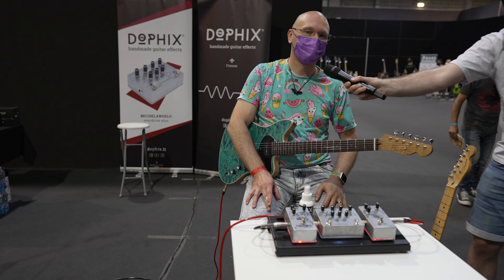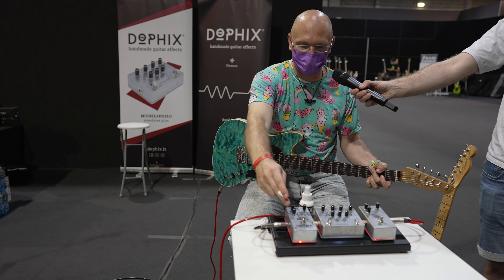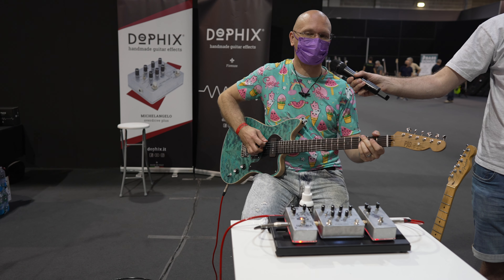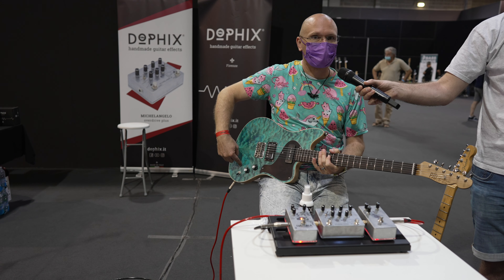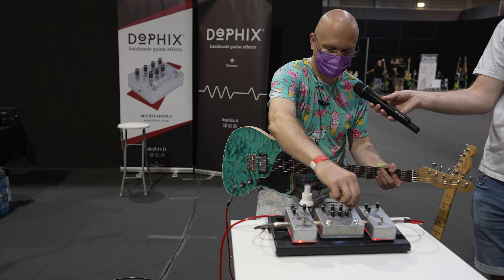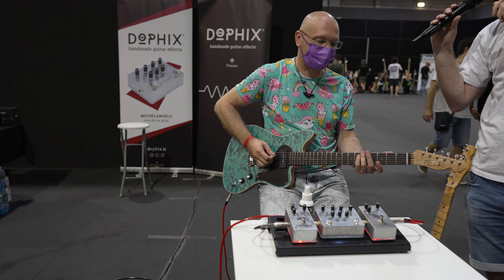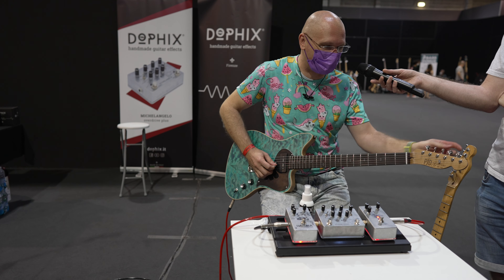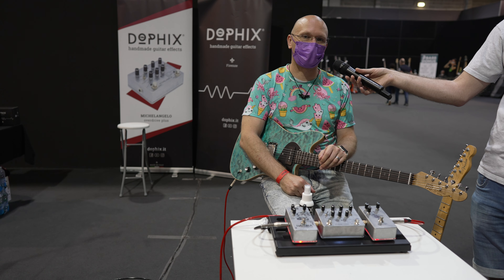Pedal testing upside down - Dophix at Guitar Show Italy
I had never heard of this brand before. I was pleasantly surprised! Their test amp wasn't the most pedal friendly amp, but I think I still captured some nice tones, given the circumstances!

My interfaces...